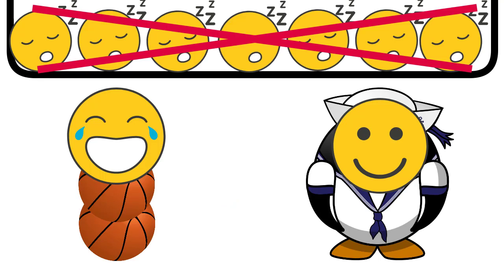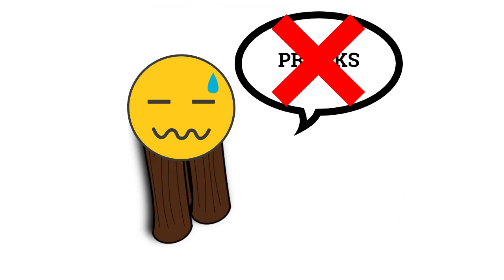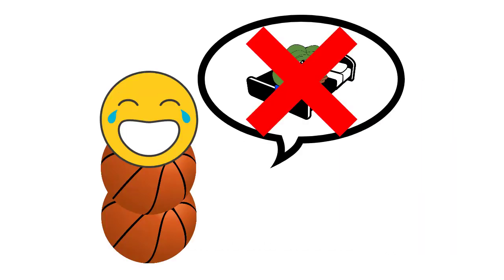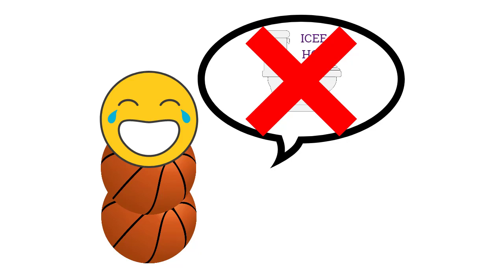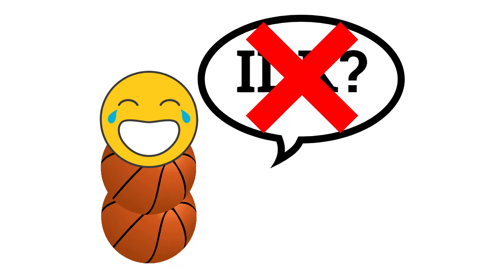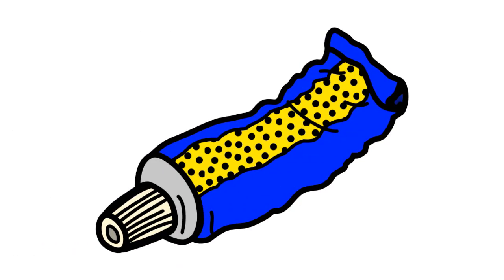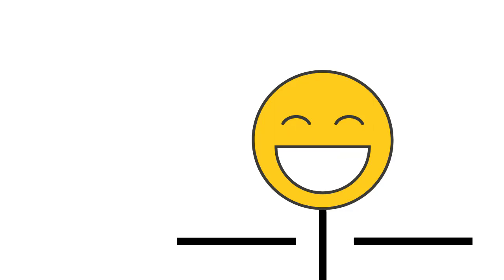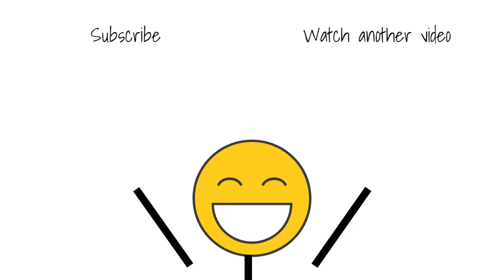The Dumbest Prank Ever (An Emoji Animation)